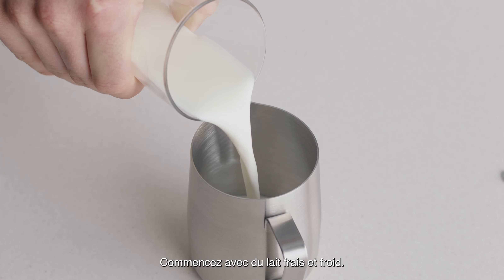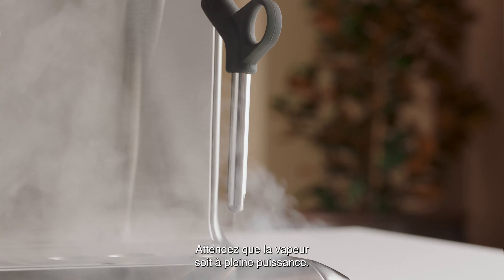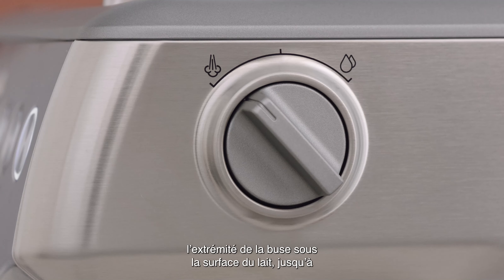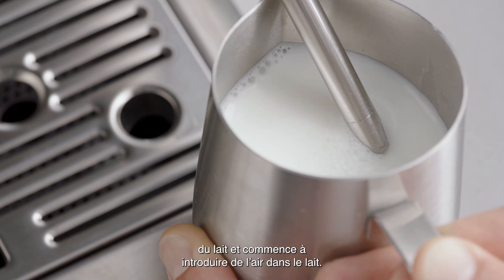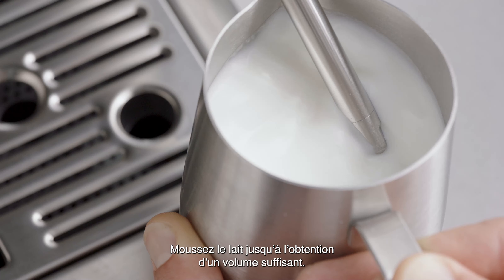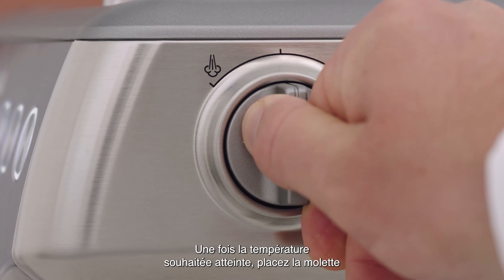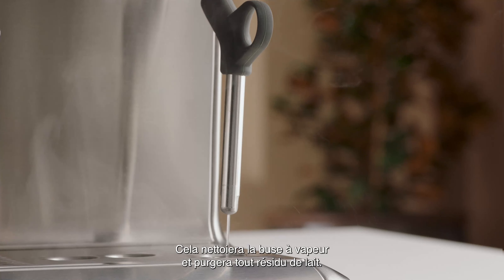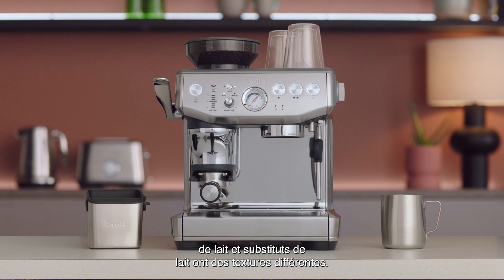The Barista Express® Impress | Le moussage manuel du lait comme au bistro | Breville CA-FR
Créez une mousse de lait parfaite à la sensation en bouche veloutée comme un barista.

Lorsque vous utilisez la vapeur sous pression afin de créer de minuscules bulles d’air, le lait parfaitement moussé rehausse votre café en lui donnant une surface plus soyeuse et une sensation en bouche veloutée. Préparez de délicieux cafés corsés avec la buse manuelle du Barista Express® Impress. Elle vous permet de créer une mousse de lait parfaite dans le confort de votre maison.

Instructions:
1. Commencez par remplir le pichet de lait frais et froid jusqu’au repère sous le bec verseur. Avant de commencer à mousser le lait, purgez la buse à vapeur en la plaçant au-dessus du plateau d’égouttement et en activant la sortie de vapeur. Attendez que la vapeur soit à pleine puissance, puis placez la molette en position verticale pour faire une pause.
2. Dans les huit secondes qui suivent la purge de la buse à vapeur, soulevez-la pour l’insérer dans le pichet à lait. Placez-la à 1 ou 2 cm sous la surface du lait.
3. Placez la molette en position vapeur et maintenez l’extrémité de la buse sous la surface du lait, jusqu’à ce que le lait tourne dans le sens horaire en produisant un effet tourbillon.
4. Lorsque le lait tourbillonne, abaissez lentement le pichet. Cela amène l’embout de la buse à vapeur à la surface du lait et commence à introduire de l’air dans le lait. Vous devrez peut-être briser doucement la surface du lait avec la buse pour que le lait tourne assez vite.
5. Maintenez l’embout à la surface ou légèrement sous la surface du lait, en continuant d’entretenir le vortex. Moussez le lait jusqu’à l’obtention d’un volume suffisant. Le lait est à la bonne température (60 °C à 65 °C) lorsque le pichet est chaud au toucher.
6. Une fois que la température souhaitée est atteinte, placez la molette de vapeur en position fermée, avant de retirer la buse du pichet. Mettez le pichet de côté, puis essuyez la buse et son embout avec un chiffon humide. Placez la buse à vapeur au-dessus du plateau d’égouttement et activez la molette. Cela permettra d’éliminer tout résidu de lait.
7. Tapez le pichet sur le comptoir pour éliminer les bulles.

N’oubliez pas que différentes marques et différents types de lait et substituts de lait ont des textures différentes. Il se peut que vous deviez ajuster vos niveaux de texture.

À propos de Breville Group:
Depuis plus de 90 ans, Breville est devenue une marque mondiale iconique qui propose des petits électroménagers dans plus de 70 pays. Breville améliore la vie des gens grâce à sa conception réfléchie, innovante et brillante de produits, ancrée dans une connaissance approfondie des consommateurs. Ceux-ci peuvent ainsi accomplir plus facilement, ou avec panache, des tâches culinaires à la maison, jusqu’à la maîtrise parfaite Master Every Moment.™.

Pour en savoir plus à propos de nous, visitez notre site Web